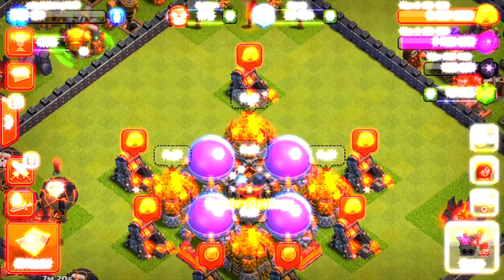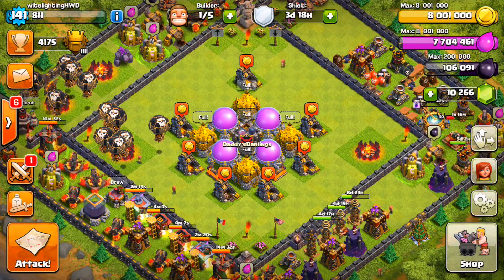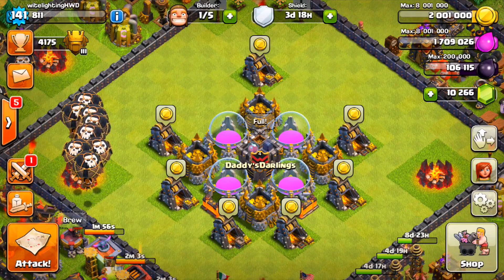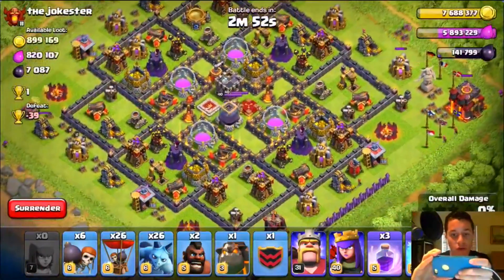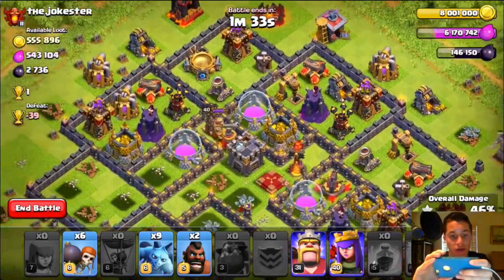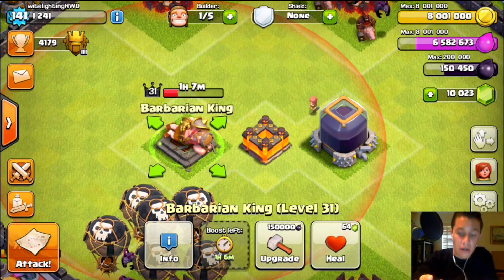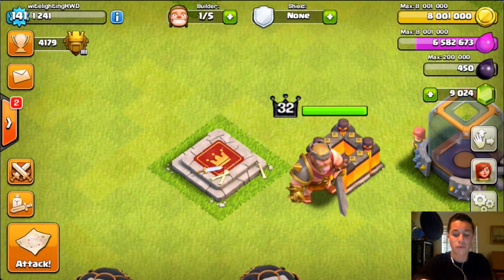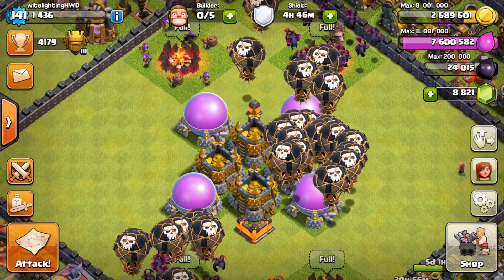Clash of Clans - LOOT MONTAGE! "NEARLY 2 MILLION LOOT IN 1 RAID!" Collecting and Spending Millions!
Clash of Clans Gameplay & Commentary! Do you like Clash of Clans? Yea you do! Since you like Clash of Clans, check out the links below for more!